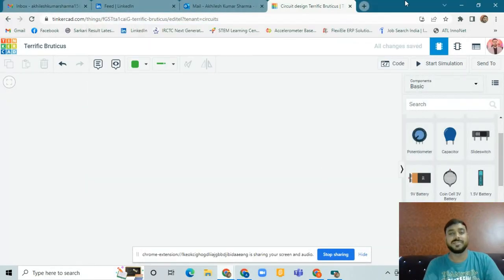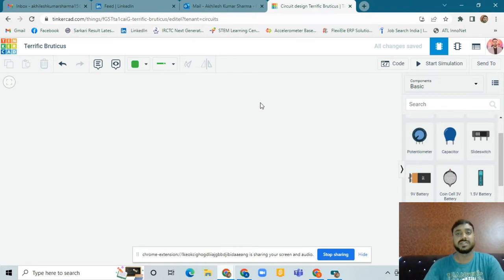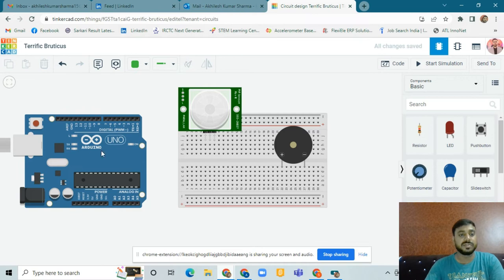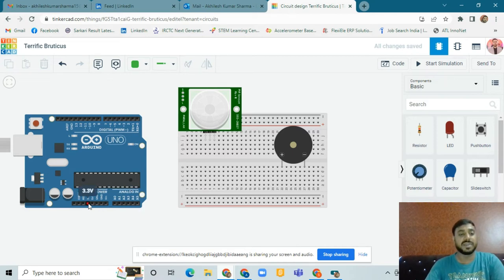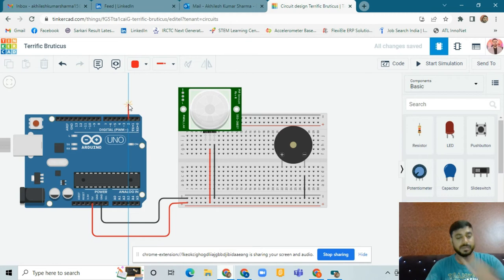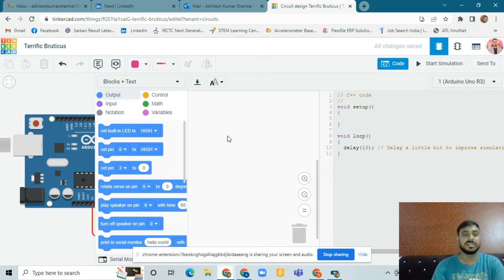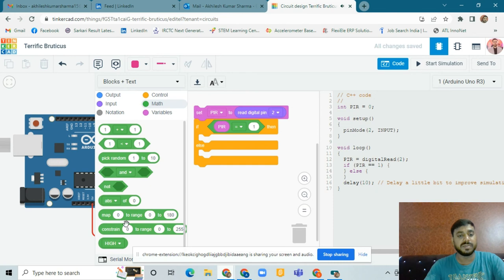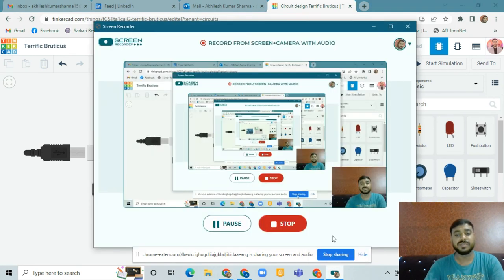Theft Alarm system on TinkerCad